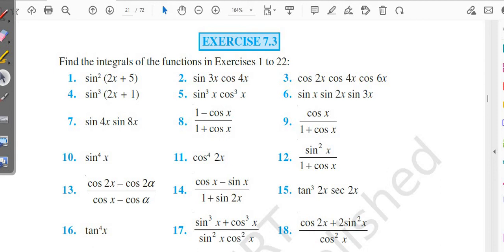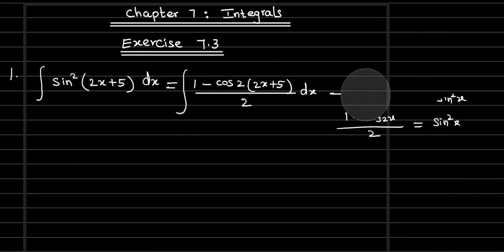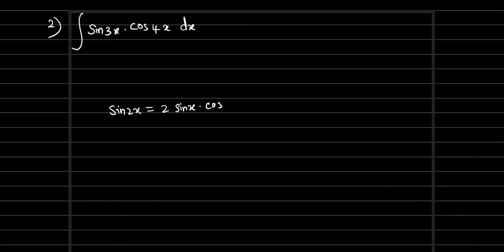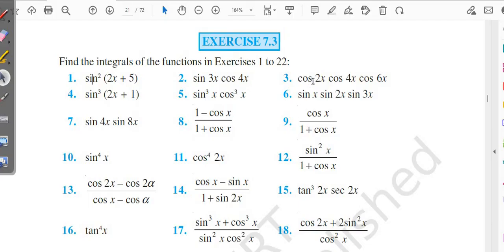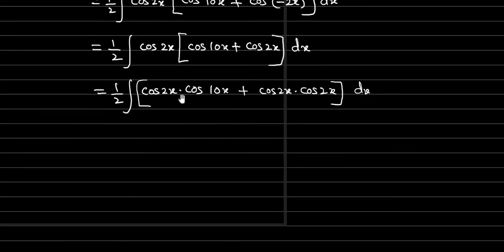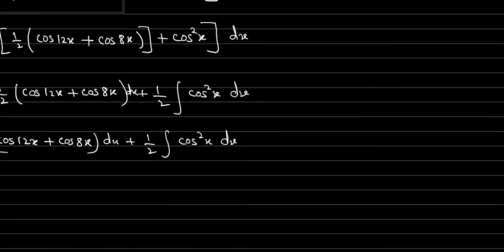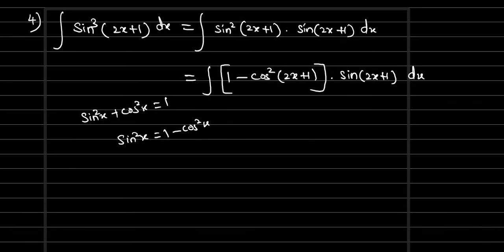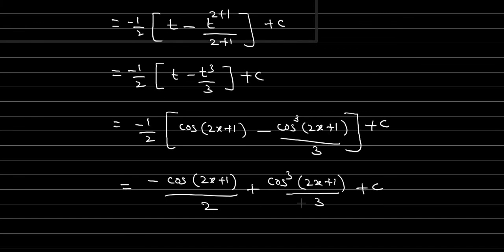CBSE Grade 12 MATHS : CHAPTER 7 - Integrals - Exercise 7.3 - 1st sum to 4th sum (part 1)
CHAPTER 7 - Integrals -  Exercise 7.3 - 1st sum to 4th sum I NCERT MATHS I Exercise 7.3 - 1st sum I Exercise 7.3 - 2nd sum I Exercise 7.3 - 3rd sum I  Exercise 7.3 - 4th sum I Integration using trigonometric identities I 12th std maths I XII maths I josh maths I cbse maths I term 2 12th maths l CBSE Maths in English l cbse Maths I